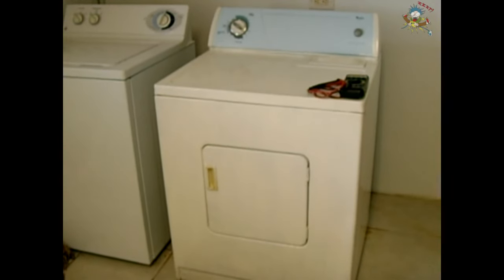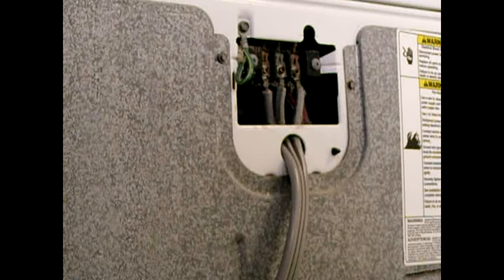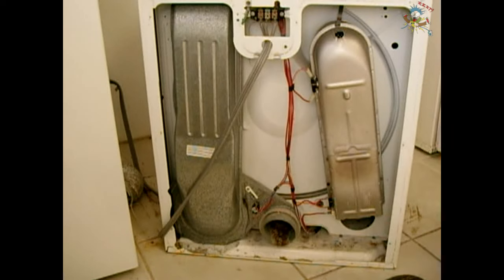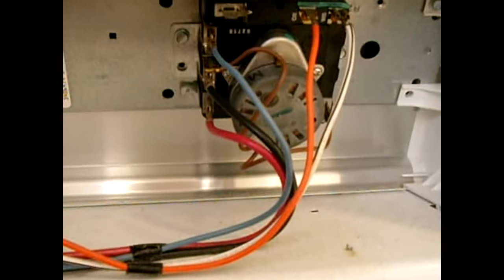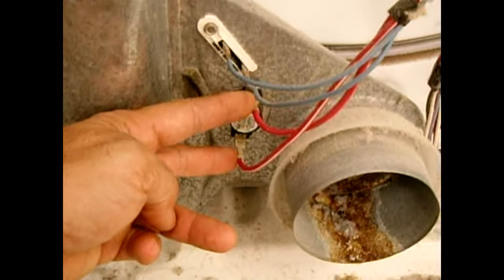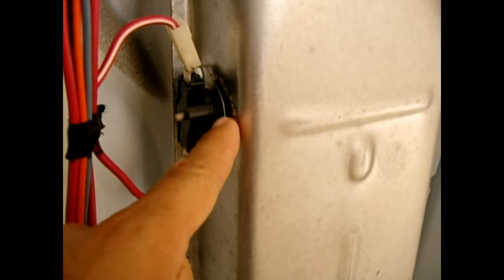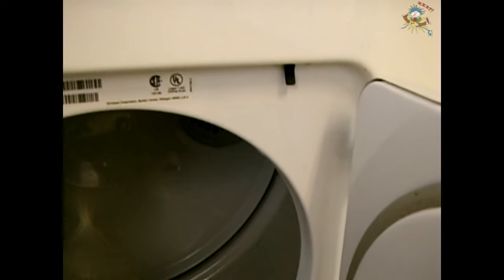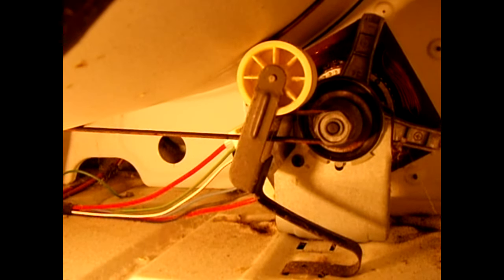Dryer Not Heating, Won't Spin, Or Start Up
How to troubleshoot, test, repair, fix a faulty electric clothes dryer that does not heat, won't start up, or spin. The testing procedures outlined in this video will apply to many different makes/models of dryers. If you have any questions, please feel free to post them in the comment section.

**For GREAT deals(Usually cheaper than EBAY) on tools, clothing, hand bags, neodymium magnets, electronics, drones, automotive tools, household items, phone accessories, locksmith tools, & much more, please visit the link below and SAVE IT AS A BOOKMARK on your computer or smartphone to Banggood for future purchases. (Your purchase supports my channel!)

*** If you enjoy watching the videos on this channel, then please show your support by SUBSCRIBING, posting links to my videos on other websites & blogs, rating a "Thumbs Up", and also watching my video playlists.***